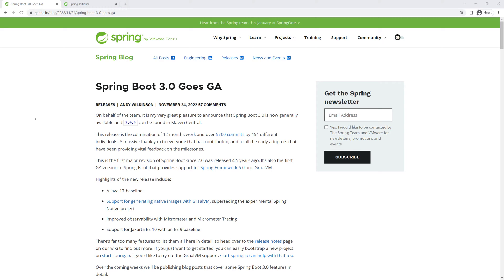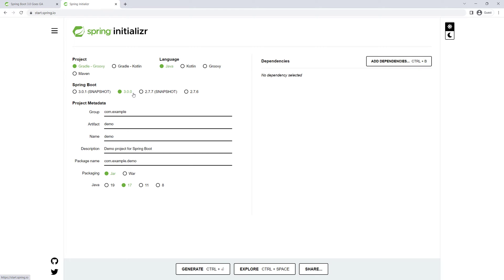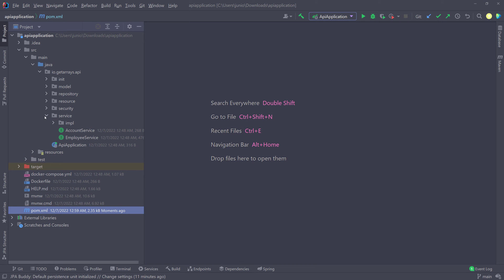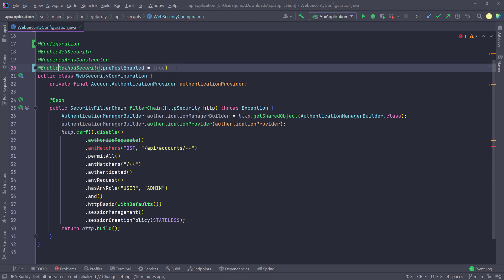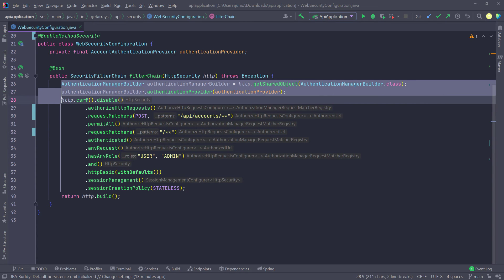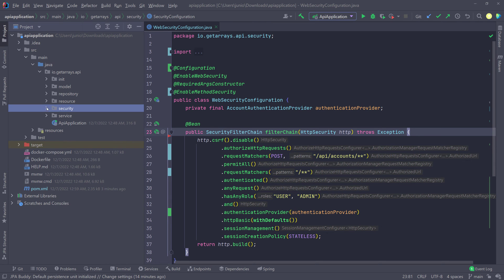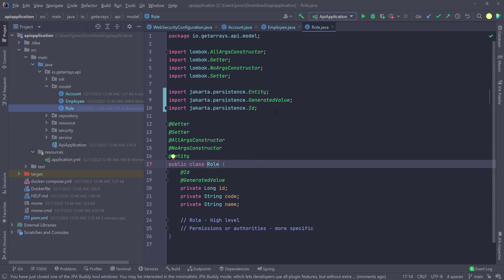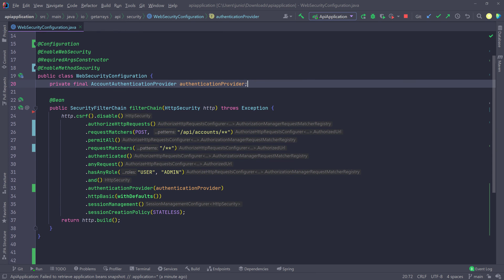Spring Security with Spring Boot 3